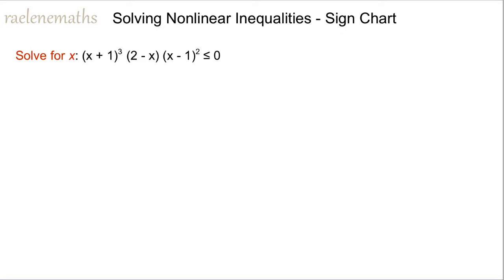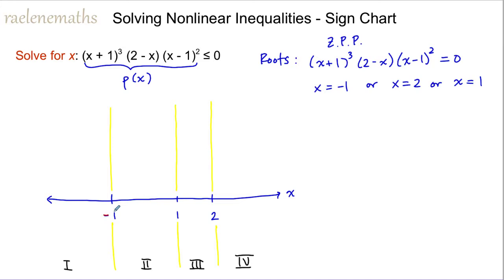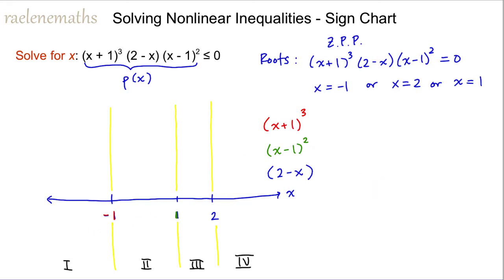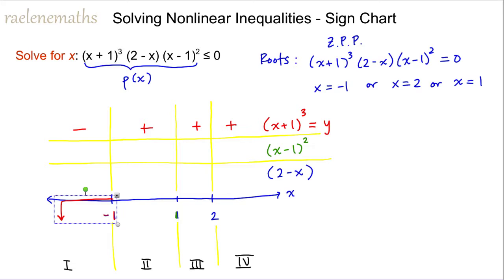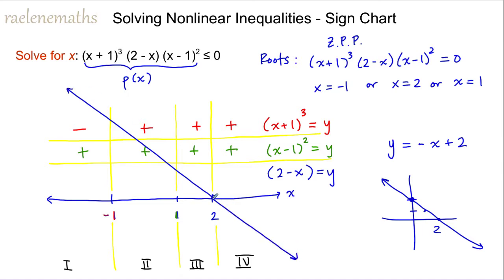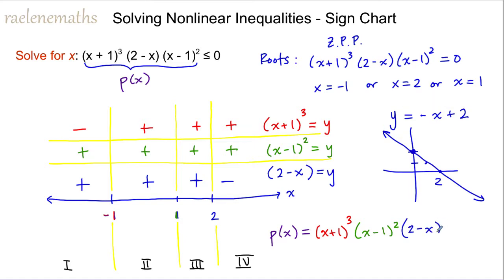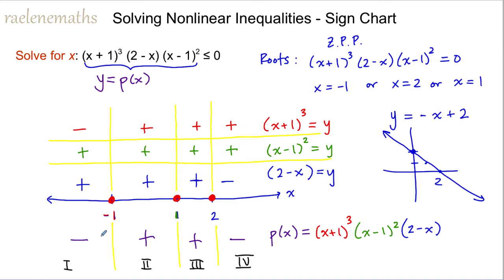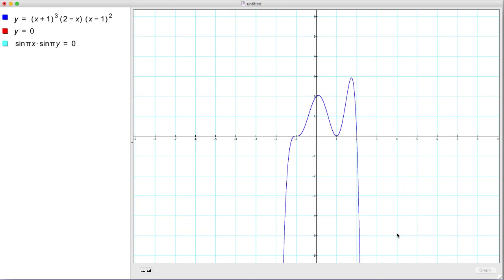Sign Charts to Solve Polynomial Inequalities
Raelene makes a sign chart for a factored polynomial and uses the result to solve an inequality involving the polynomial.